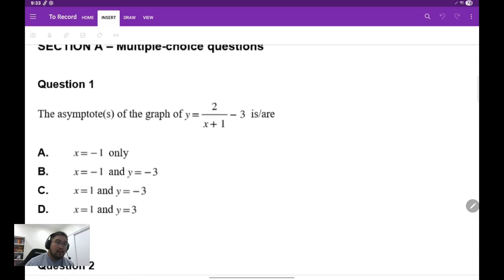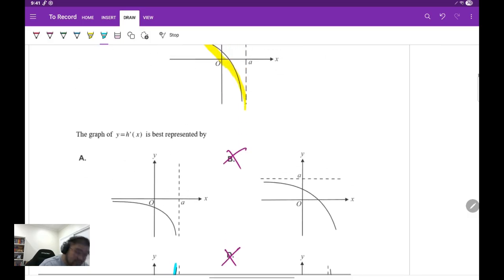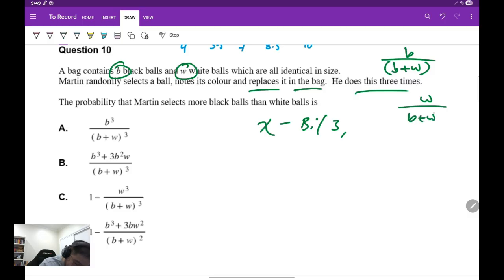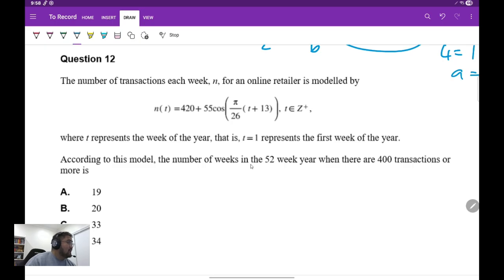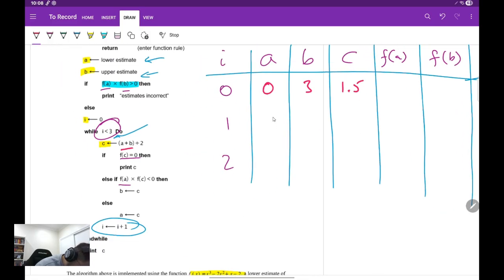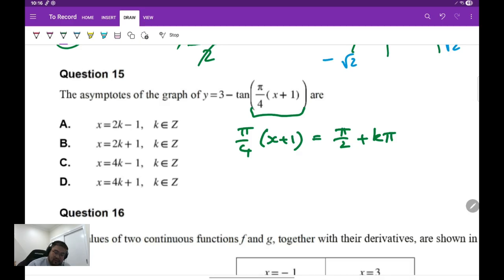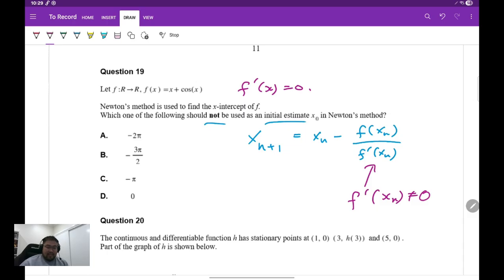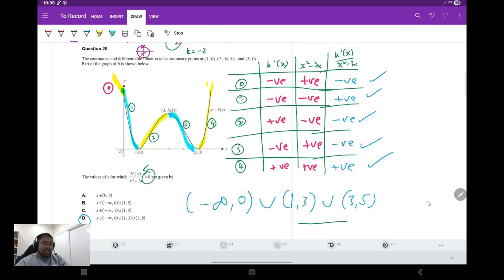MM Heffernan 2025 MC section only